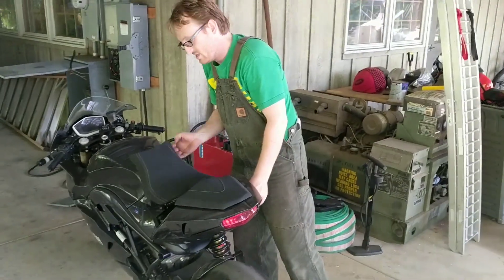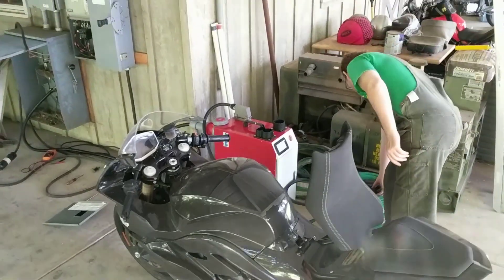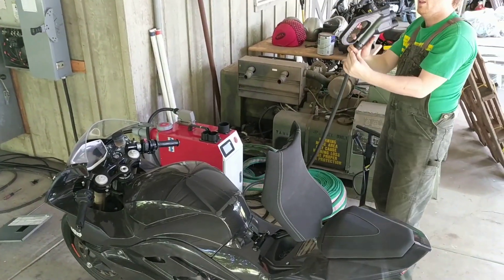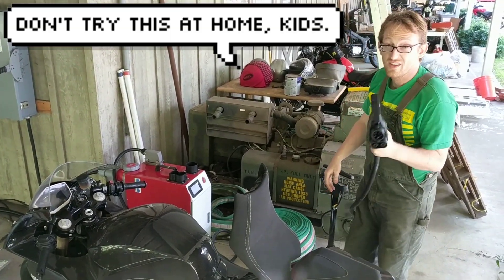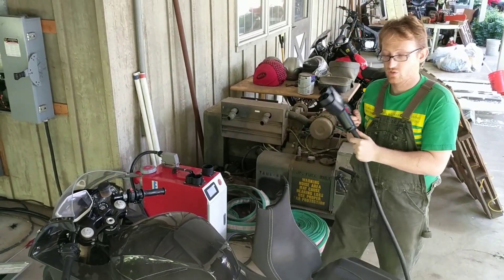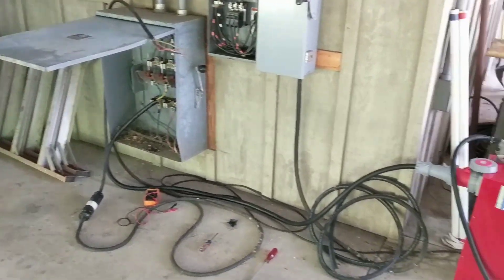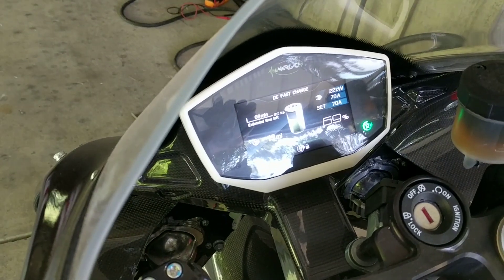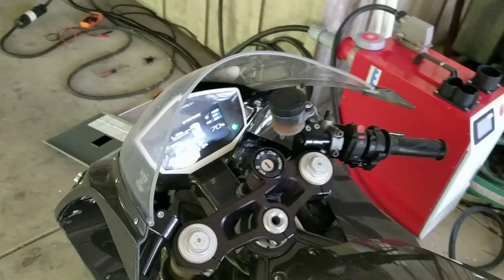20 - 30 kW charger first test mostly assembled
This is our new big station, it does 20 to 30 kW. We are testing it here on the Energica CCS bike. With this station, at home we can charge in 20 min. What a blast!

Glad it worked. It has taken a lot to get here... Let's just say there is a reason I didn't fully assemble the gun.

هذه هي محطتنا الكبيرة الجديدة ، إنها تعمل من 20 إلى 30 كيلووات. نقوم باختباره هنا على دراجة Energica CCS. مع هذه المحطة ، في المنزل يمكننا شحن في 20 دقيقة. يا له من انفجار!

سعيد لانها عملت. لقد استغرق الأمر الكثير للوصول إلى هنا ... دعنا نقول فقط أن هناك سببًا لعدم تجميع البندقية بالكامل.
Dit is ons nieuwe grote station, hij doet 20 tot 30 kW. We testen het hier op de Energica CCS-fiets. Met dit station kunnen we thuis in 20 minuten opladen. Wat een kick!

Blij dat het werkte. Het heeft veel gekost om hier te komen ... Laten we zeggen dat er een reden is waarom ik het pistool niet volledig in elkaar heb gezet.
Il s'agit de notre nouvelle grande station, elle produit de 20 à 30 kW. Nous le testons ici sur le vélo Energica CCS. Avec cette station, à la maison, nous pouvons charger en 20 min. Quelle explosion!

Heureux que cela ait fonctionné. Il a fallu beaucoup de temps pour arriver ici ... Disons simplement qu'il y a une raison pour laquelle je n'ai pas entièrement assemblé le pistolet.
Dies ist unsere neue große Station mit 20 bis 30 kW. Wir testen es hier auf dem Energica CCS Bike. Mit dieser Station können wir zu Hause in 20 Minuten aufladen. Was für eine Explosion!

Ich bin froh, dass es funktioniert hat. Es hat viel gedauert, um hierher zu kommen ... Sagen wir einfach, es gibt einen Grund, warum ich die Waffe nicht vollständig zusammengebaut habe.
Questa è la nostra nuova grande stazione, da 20 a 30 kW. Lo stiamo testando qui sulla bici Energica CCS. Con questa stazione, a casa possiamo caricare in 20 minuti. Che esplosione!

Sono contento che abbia funzionato. Ci è voluto molto per arrivare qui ... Diciamo solo che c'è una ragione per cui non ho assemblato completamente la pistola.
これは私たちの新しい大きなステーションで、20〜30 kWです。ここでは、Energica CCSバイクでテストしています。この駅なら自宅でも20分で充電できます。なんという爆風だ！

うまくいきました。たどり着くまでにかなりの時間がかかりました...銃を完全に組み立てなかった理由があるとしましょう。
Это наша новая большая станция, она от 20 до 30 кВт. Мы тестируем его здесь на велосипеде Energica CCS. С помощью этой станции дома мы можем зарядить за 20 мин. Какой взрыв!

Рад, что это сработало. Чтобы добраться сюда, потребовалось много ... Скажем так, есть причина, по которой я не полностью собрал пистолет.
Esta es nuestra nueva gran estación, hace de 20 a 30 kW. Lo estamos probando aquí en la bicicleta Energica CCS. Con esta estación, en casa podemos cargar en 20 min. ¡Qué maravilla!

Me alegro de que funcionó. Me ha costado mucho llegar hasta aquí ... Digamos que hay una razón por la que no ensamblé completamente el arma.